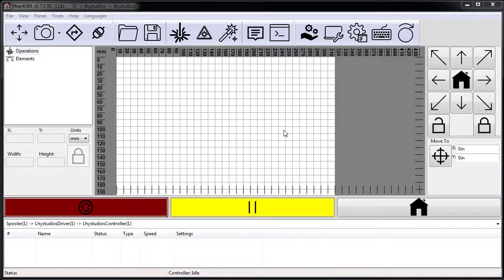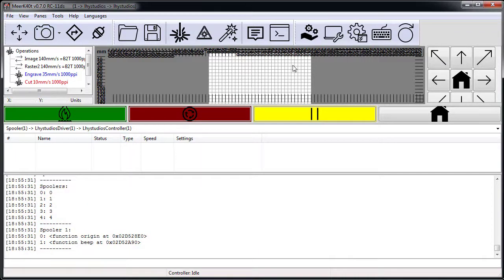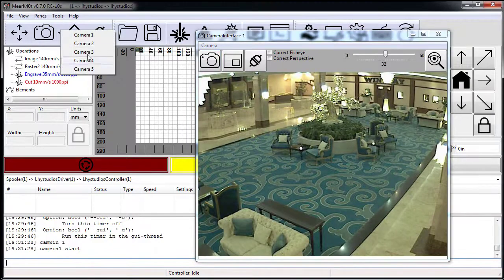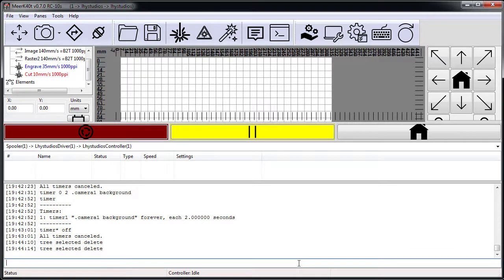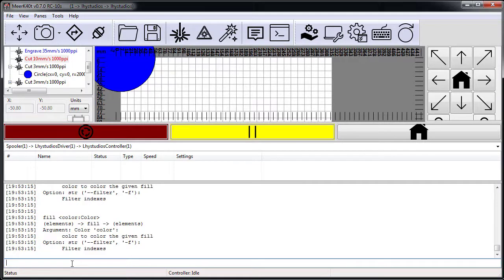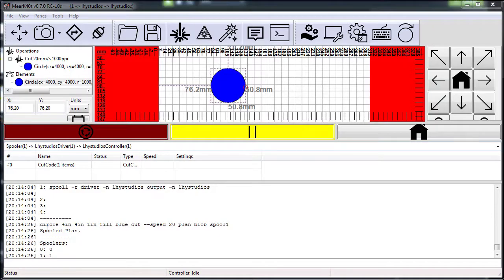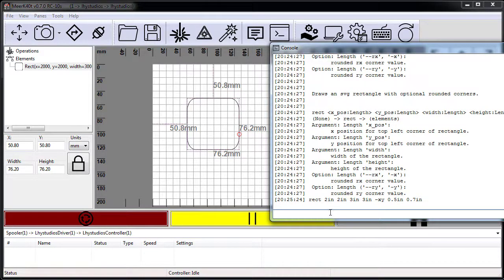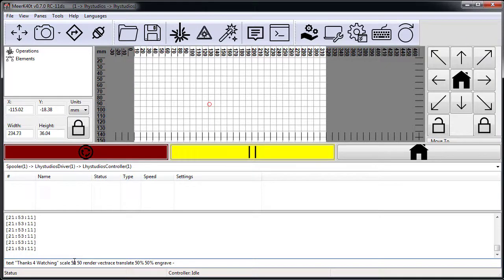MeerK40t Features: Console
Somewhat advanced understanding and explanation of the Console Commands.

MeerK40t being used to fully automate a workflow.